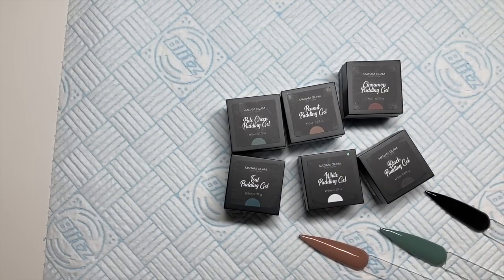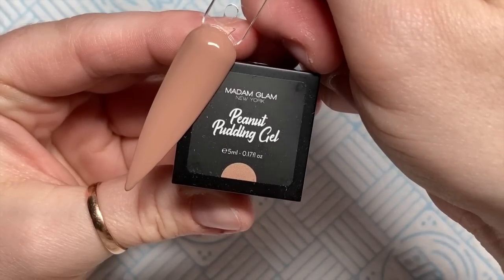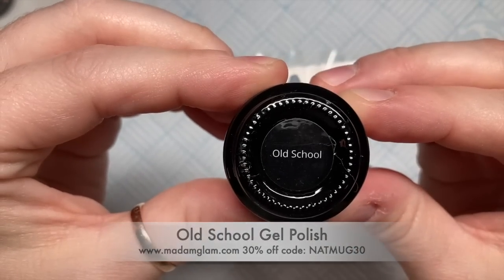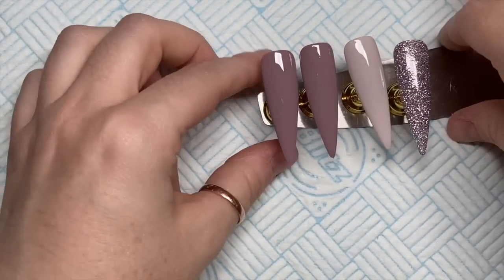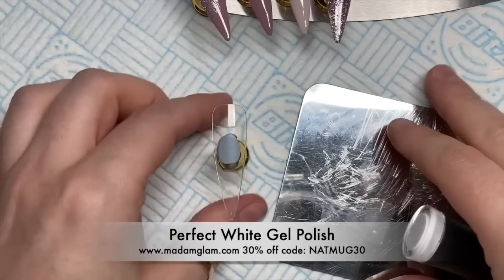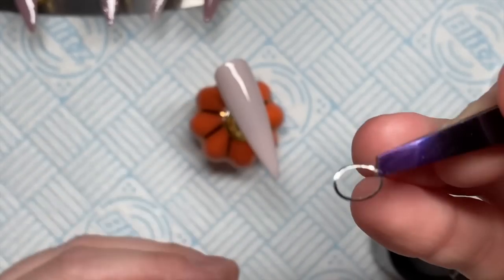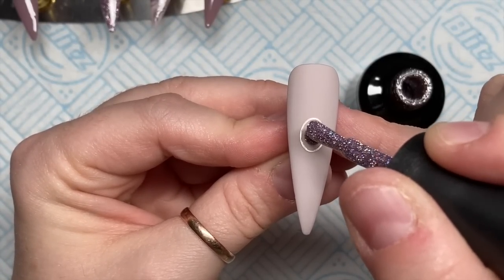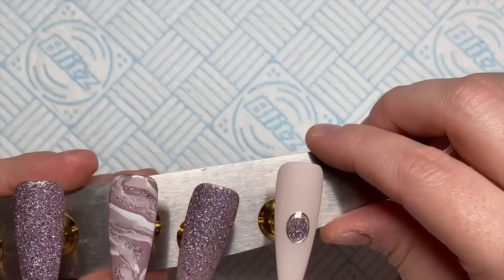Flash Reflective Glitter Nail Art | Madam Glam | Crystal Parade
Hi everyone!

In this video I’ll be showing you how I created this set of nails using Madam Glams flash reflective glitter! It’s amazing!

Makarrt

alinacrystals

FACEBOOK GROUPS:
Nail Sugar: